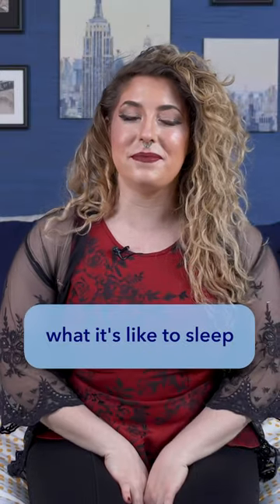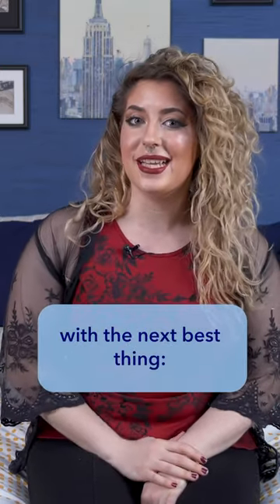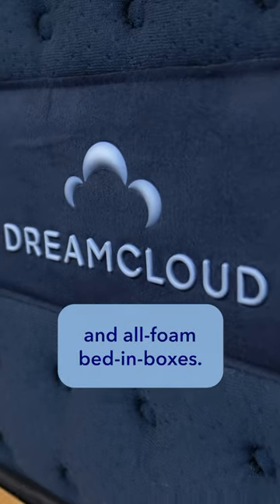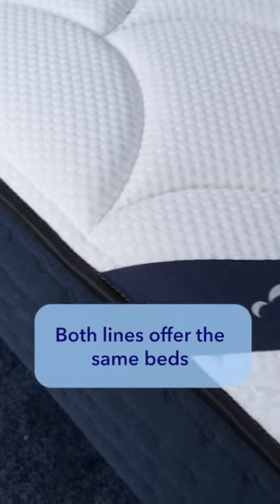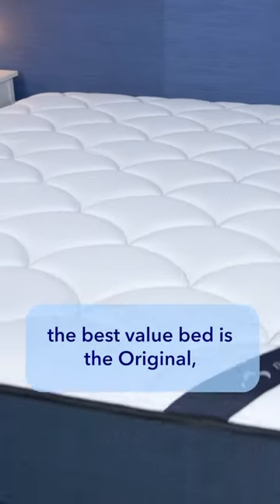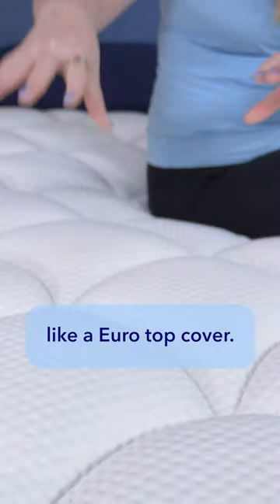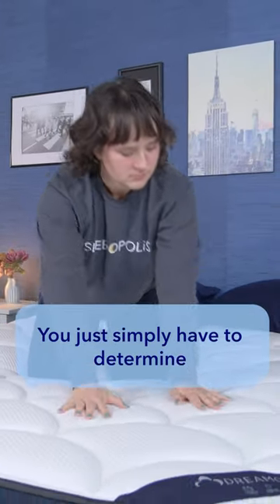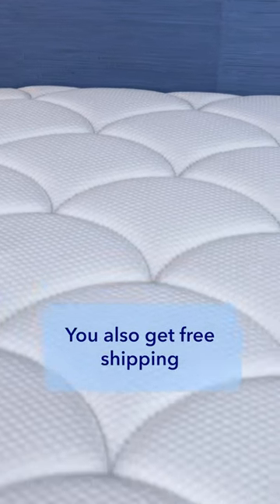DreamCloud Mattress Review In One Minute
✅Click the link to save up to 50% on DreamCloud mattress!

The DreamCloud Foam Mattress is a luxury mattress made with layers of memory foam and offers a great combination of support and pressure relief that back sleepers will really enjoy.